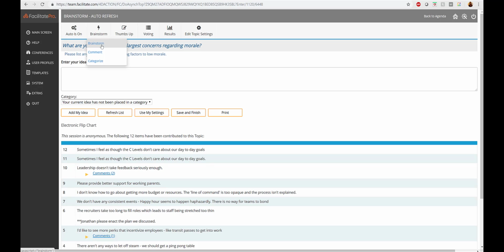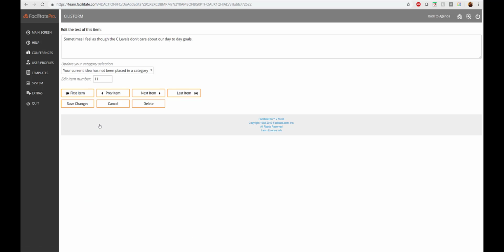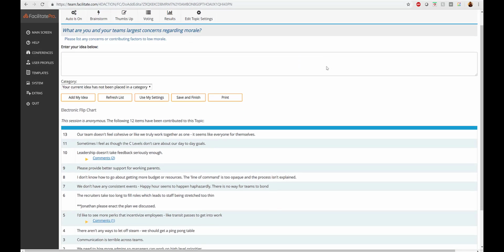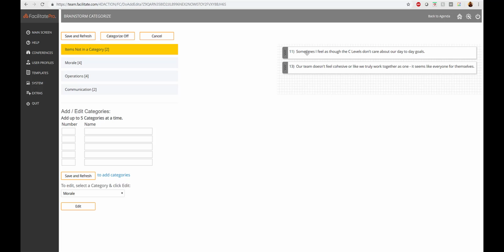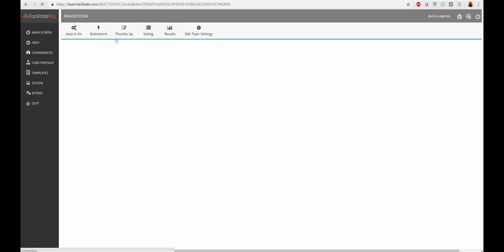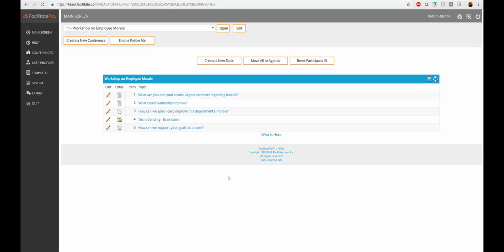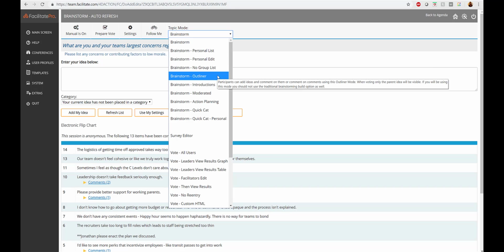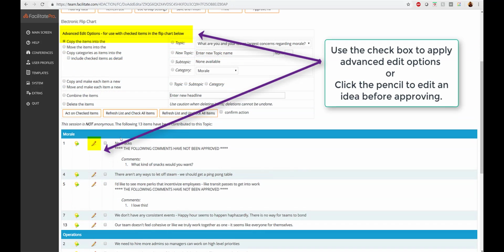Facilitate Leader Guide - Video 3 - Brainstorming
Learn how our Brainstorming feature works in this Leader Guide Tutorial